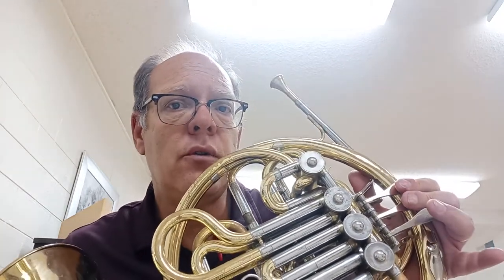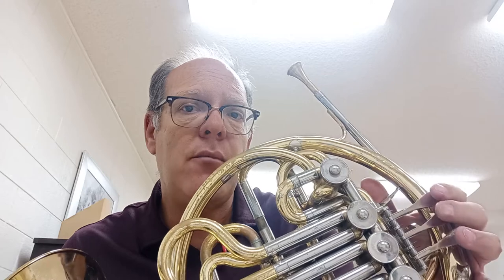French Horn - How Great Is Our God